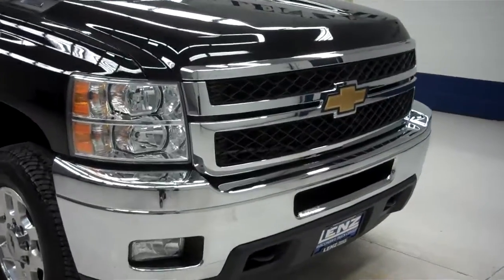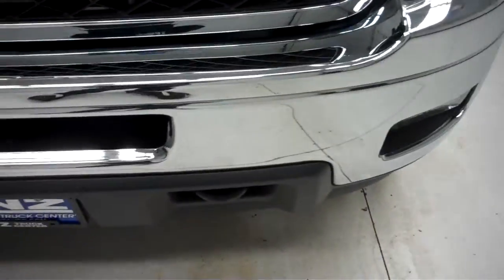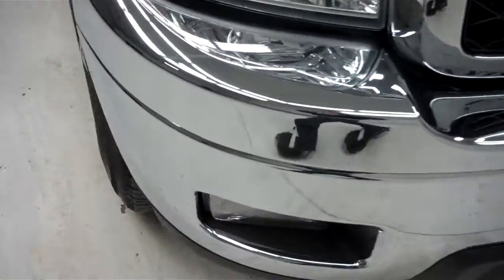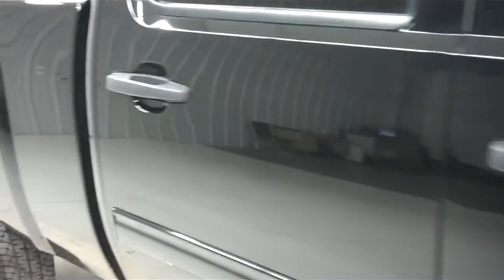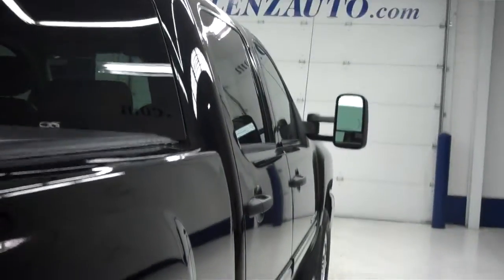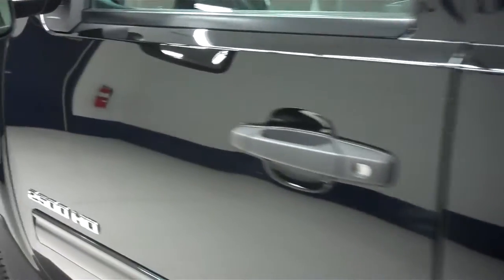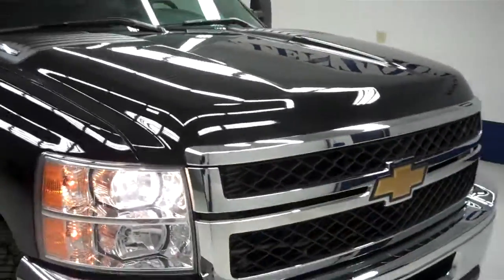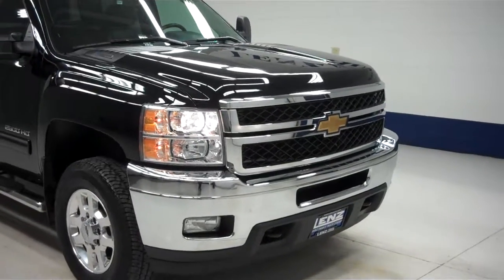J5539 2011 Chevrolet Silverado 2500 CREW-SHORT-LT1-Z71-6.6L DIESEL LML $41,997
STOCK: J5539
PRICE: $41,997
MILES: 25,386
VIN: 1GC1KXC80BF221137
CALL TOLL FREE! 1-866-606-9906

6.6 LITER DURAMAX DIESEL, LML ENGINE 397 HORSEPOWER HIGH OUTPUT MOTOR, FULL FOUR DOOR CREW CAB, SHORT BOX, LT1 PACKAGE 1LT LT, AUTOMATIC ALLISON SIX SPEED TRANSMISSION WITH OPTIONAL MANUAL TAP SHIFT, TURN DIAL 4X4 FOUR WHEEL DRIVE, POWER DRIVERS SEAT, BLACK EBONY LEATHER SEATS, 40/20/40 SPLIT BENCH FRONT SEATS WITH HIDDEN STORAGE COMPARTMENT UNDER CENTER SEAT, NON SMOKER, ONSTAR CAPABILITIES, Z71 OFFROAD SUSPENSION PACKAGE Z-71, ACCESS SOFT ROLLING TONNEAU COVER, FULL TOWING PACKAGE (RECEIVER HITCH, WIRING, AND TRANSMISSION COOLER), FACTORY DIESEL EXHAUST BRAKE, FACTORY INTEGRATED ELECTRIC BRAKE CONTROLLER, 3.73 GEARS WITH AUTOMATIC LOCKING DIFFERENTIAL LIMITED SLIP DIFFERENTIAL, TELESCOPIC TOW POWER MIRRORS WITH BUILT IN DIRECTIONAL SIGNALS, MICHELIN LTX A/T LT265/70 R18 TIRES, POLISHED ALUMINUM RIMS, 4-WHEEL DISC BRAKES, AFTERMARKET STAINLESS STEEL STEPBARS, REVERSE SENSORS, FOG LIGHTS, EZ RAISE ASSIST TAILGATE, LOCKING TAILGATE, AM/FM RADIO, CD PLAYER, SIRIUS / XM SATELLITE RADIO CAPABILITIES SIRIUSXM, HANDS FREE BLUETOOTH FOR PHONE SYSTEM, AUXILIARY JACK, USB JACK, KEYLESS ENTRY WITH FACTORY REMOTE START, HOMELINK SYSTEM WITH THREE PROGRAMMABLE LIGHTING,SECURITY,GARAGE BUTTON, ADJUSTABLE HEIGHT SEATBELTS, L.A.T.C.H. CHILD SAFETY SYSTEM, DUAL CLIMATE CONTROL, REAR WINDOW DEFROSTER, COMPASS, TEMPERATURE, AND MILEAGE DISPLAY, POWER PEDALS, FACTORY ALL WEATHER FLOORMATS, AIR CONDITIONING AC, CRUISE CONTROL, POWER LOCKS, POWER WINDOWS, TILT, FACTORY BUMPER TO BUMPER MILE WARRANTY UNTIL 36,000 MILES, FACTORY POWERTRAIN WARRANTY UNTIL 100,000 MILES, FACTORY WARRANTY ON DURAMAX DIESEL ENGINE UNTIL 100,000 MILES, THIS TRUCK IS ELIGIBLE FOR A 100,000 MILE PARTS AND SERVICE AGREEMENT, BLACK! 1 OWNER! CLEAN AUTOCHECK! VERY VERY CLEAN INSIDE AND OUT! RUNS AND DRIVES EXCELLENT! THIS IS ONE OF THE SHARPEST 2011 CHEVROLET K2500 CREWCAB SHORTBOX 3/4 TON DURAMAX DIESELS WE HAVE EVER HAD ON OUR LOT! MAKE YOUR MOVE BEFORE THIS SUPER CLEAN 4WD IS GONE! 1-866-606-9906. VIEW OUR COMPLETE INVENTORY OF AROUND 500 VEHICLES ***If you are looking for financing Lenz Truck Center can help! We have on the spot financing! Bad Credit or Good we will work with your 17 banks to get you approved and for a great rate! If you live far away or close to us we make it our promise to make sure you are a happy customer before, during, and after the sale! Lenz Truck Center has been in business and family owned for 25 years! With a new generation taking over we plan on making this the place you and your children buy their next vehicle! Lenz Truck Center is the country's fastest growing dealership! Lenz Truck Center has grown from about a 40 vehicle inventory in 1999 to over 400 today! Our selection is unmatched in the industry with more high quality used diesel trucks than anyone in the Midwest. All here in Fond du Lac, WI! All of our vehicles are Lenz Certified and ready to be delivered! All prices are plus any applicable state taxes and service fees. We will do our best to keep all information current and accurate, however the dealership should be contacted for final pricing and availability.

STOCK: J5539
PRICE: $41,997
MILES: 25,386
VIN: 1GC1KXC80BF221137